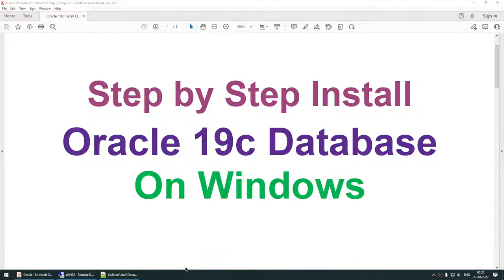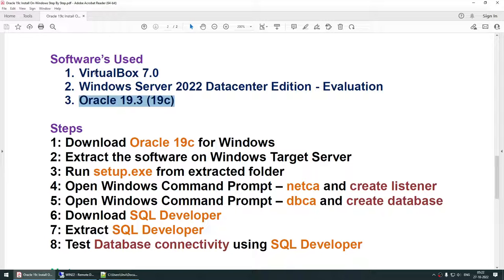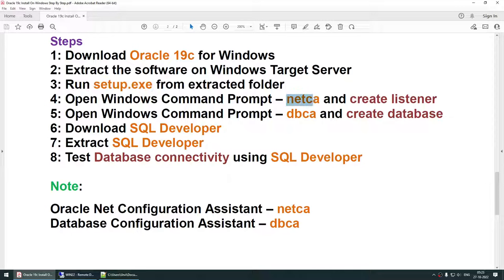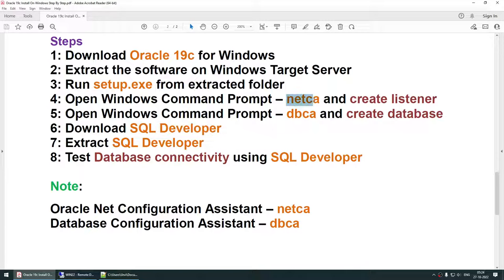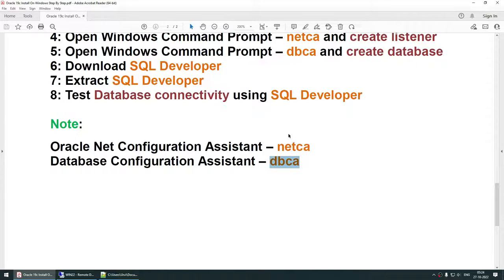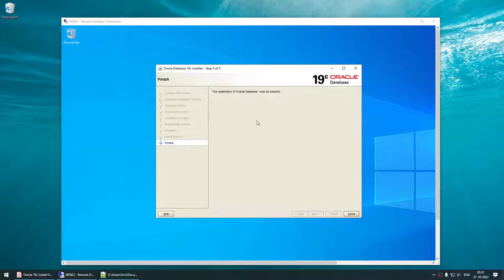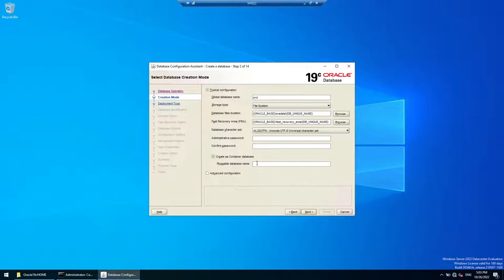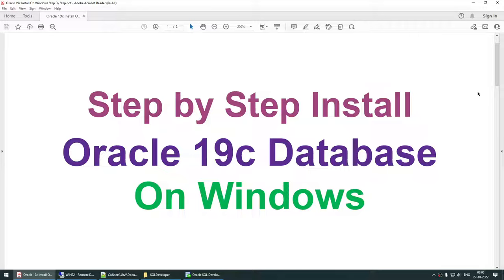Oracle 19c Install On Windows Step By Step